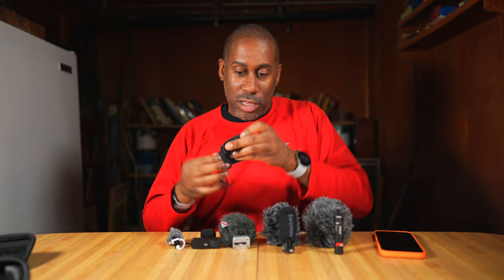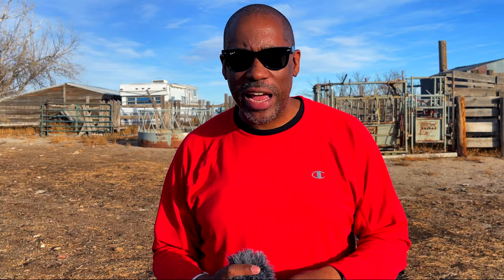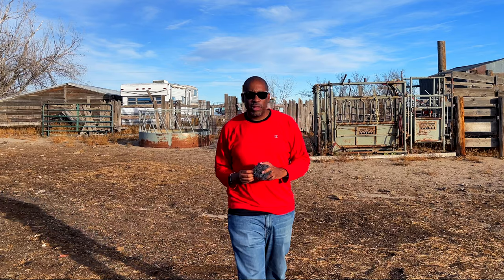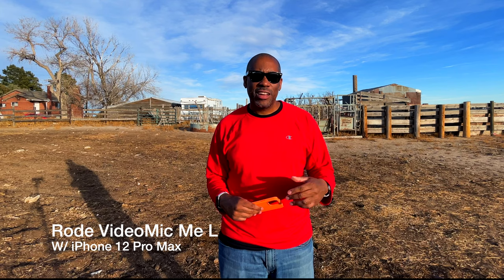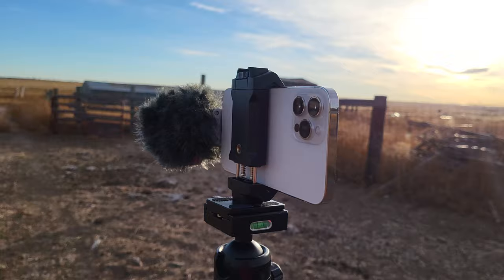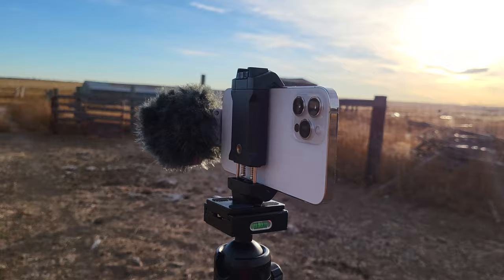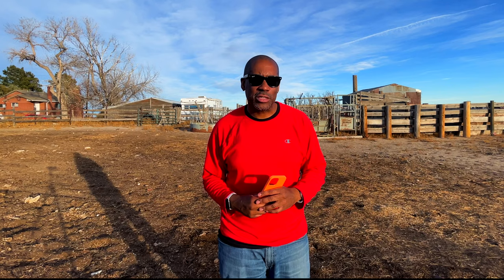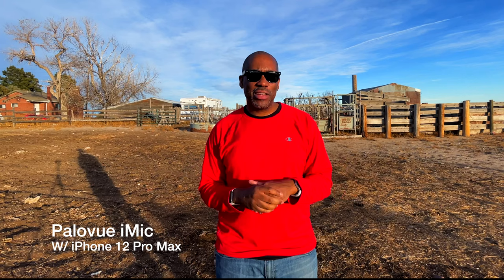iPhone Lightning Microphone Showdown What Is The Best iPhone Mic??? TodayIFeelLike TIFL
Rode VideoMic Me L

Saramonic SmartMic+ Di

Shure MV88

Palovue iMic

Edutige EIM 001

Sennheiser ClipMic Digital

iPhone 12 Pro Max